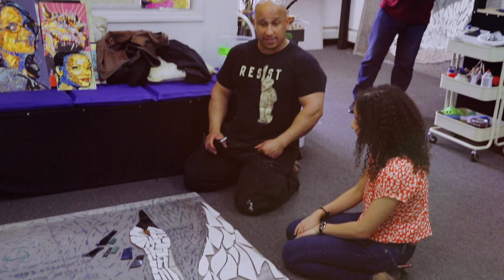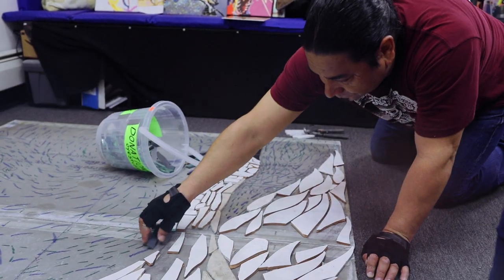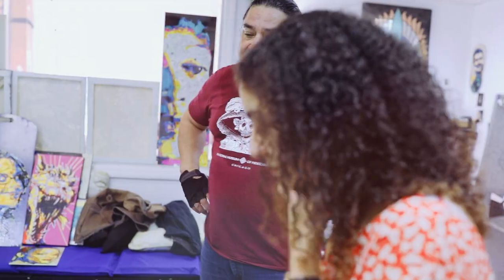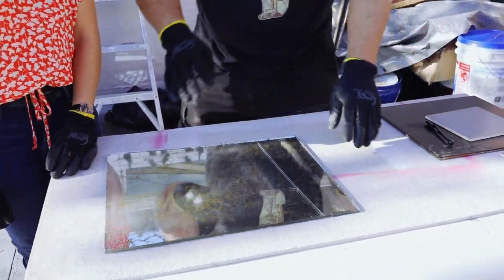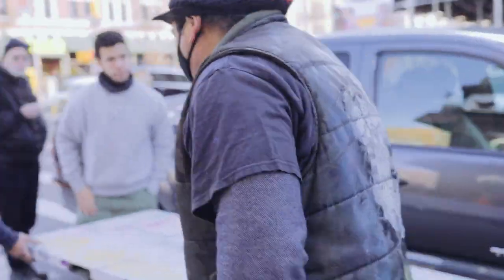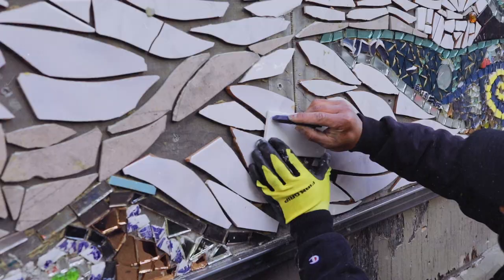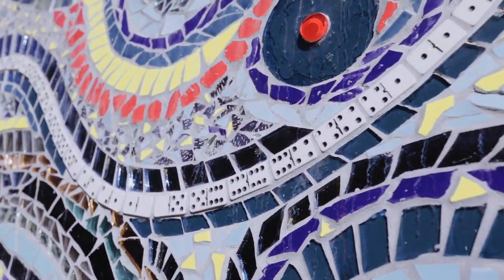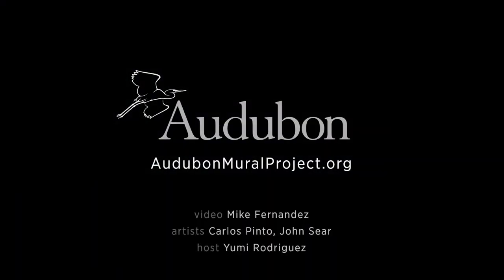The Audubon Mural Project Adds Trumpeter Swans to its Uptown Flock.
A stunning mosaic created by artists Carlos Pinto and John Sear turns recycled materials into an unforgettable wall. Read the story: